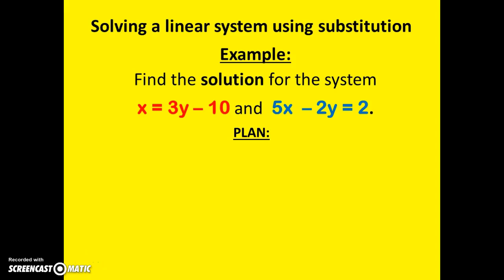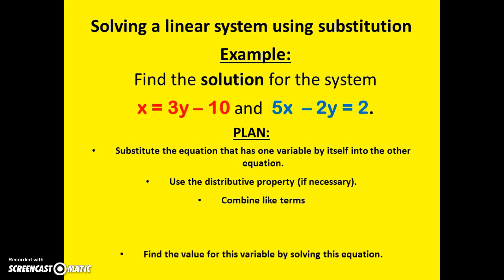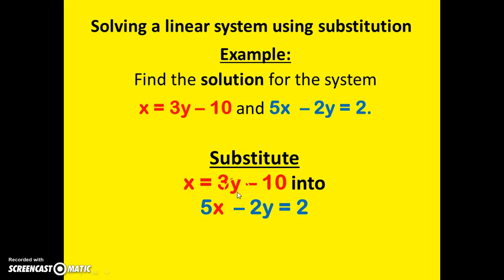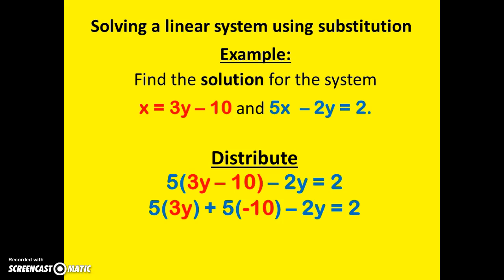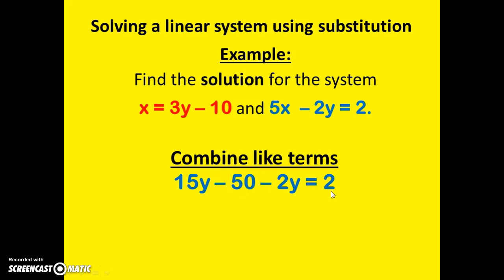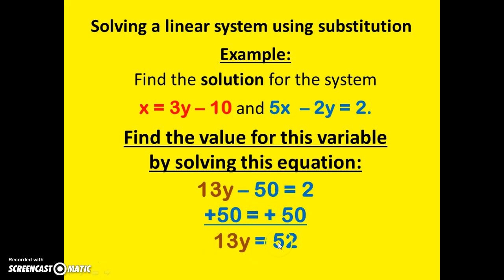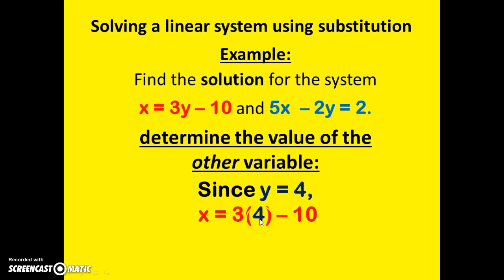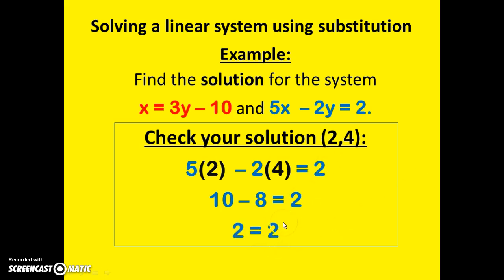Solving a linear system using substitution (part 1)